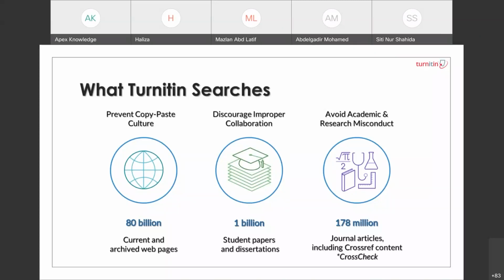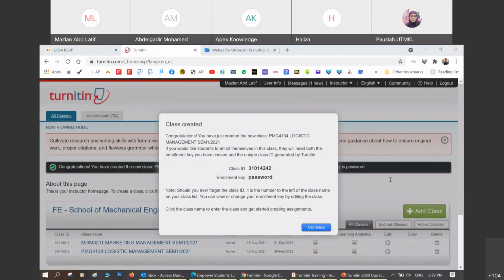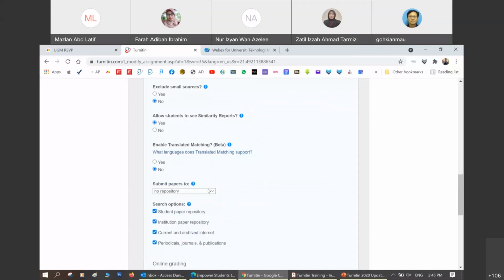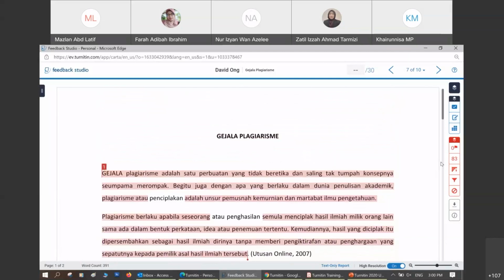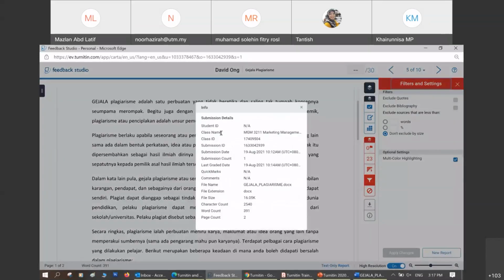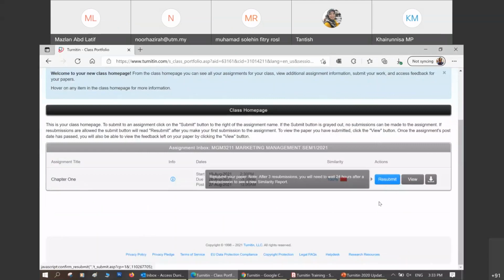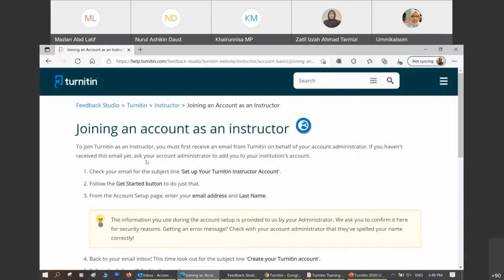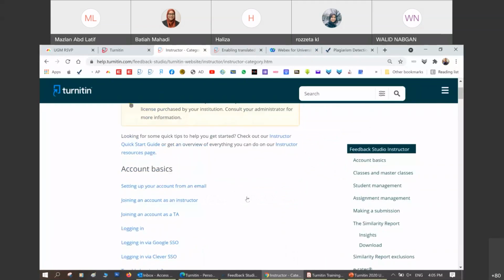Turnitin Workshop for Instructor